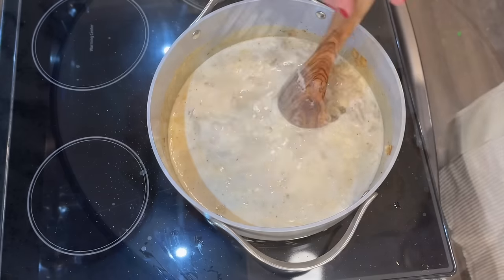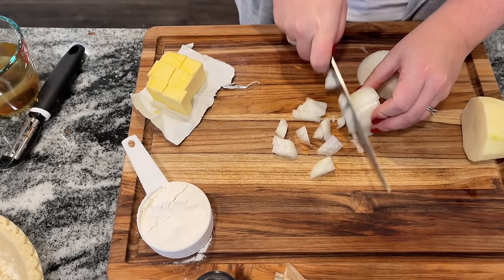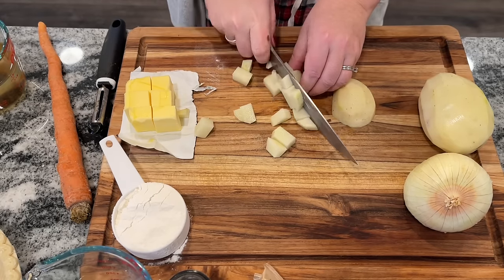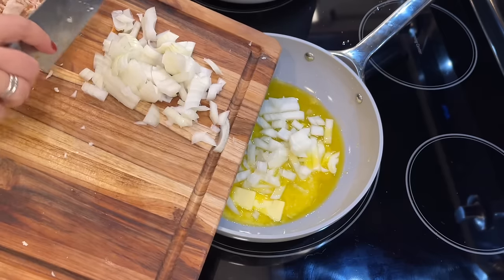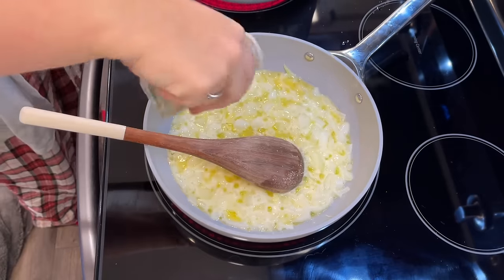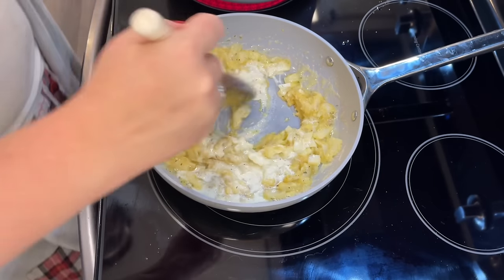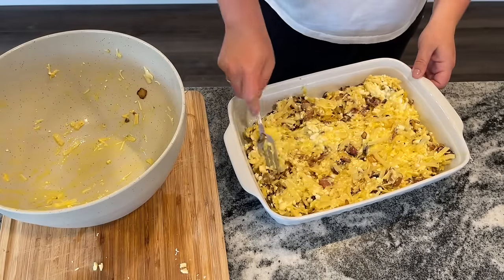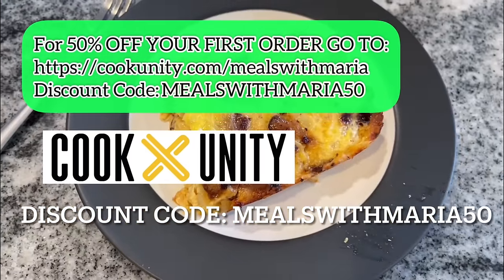Simple Ingredients Make For Easy Recipes at Taste of Home | The Best Taste of Home Recipes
Looking for easy recipes that'll have you cooking like a pro in no time? Look no further than Taste of Home! In this video, we'll take you through some of the best recipes from this popular cooking franchise, all simple and easy to follow.

Whether you're a beginner or a pro, these Taste of Home recipes are perfect for any occasion. From quick and easy weekday meals to easy weeknight dinners, these recipes will have you cooking like a pro in no time!

Recipes:
Amish breakfast casserole:

Caraway Pans: LIMITED TIME! Caraway 10% Site-wide Discount
Instant Pot
Beef Masher
Lemon Juicer
Emersion Blender
White bowls
Rose Gold Kitchen Tools and White Measuring Spoons
Slow Cooker
Pyrex Cup Measures
Small Pink Spatula (comes in a set)